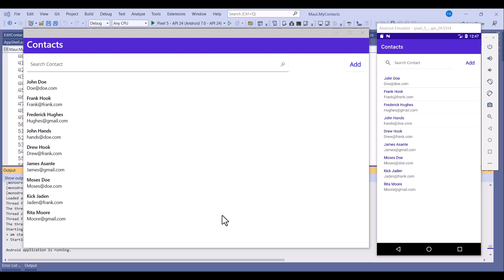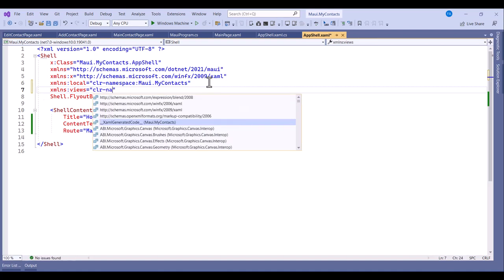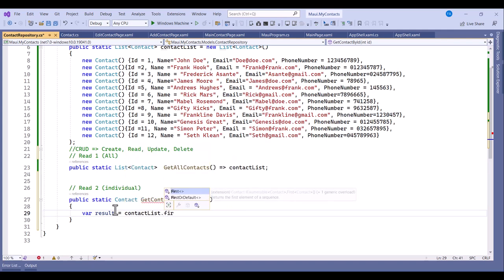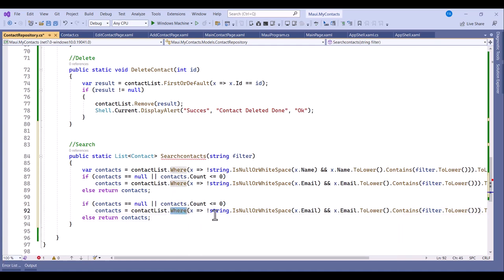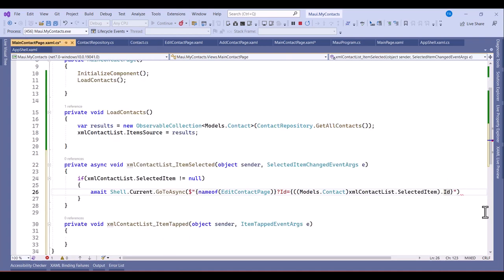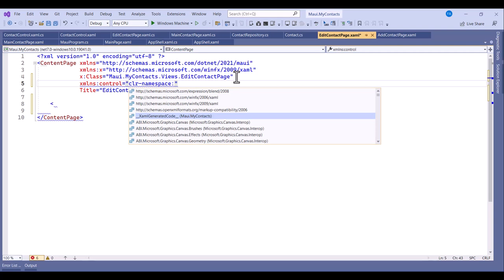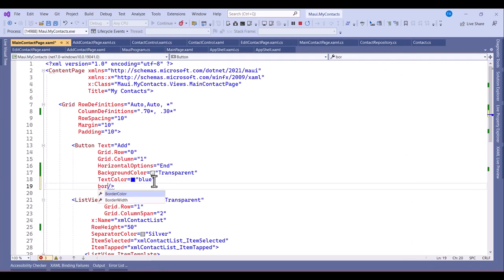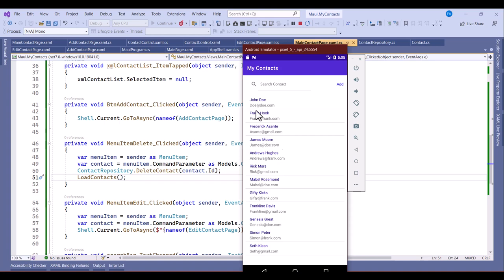.NET Maui Apps | Creating Contacts Application with CRUD Operations and Search bar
CHAPTERS:
0:00:00 | Introduction to the project.
0:18:19 | Creating Content pages.
0:25:00 | Registering Routes.
0:27:14 | Creating models.
0:31:00 | Creating static repository to handle all CRUD and Search operations.
1:06:21 | Creating UI to implement the repository operations.
1:25:24 | Creating Control as Content View.
2:23:50 | Running the app on Android & Windows.
2:23:14 | Outro...